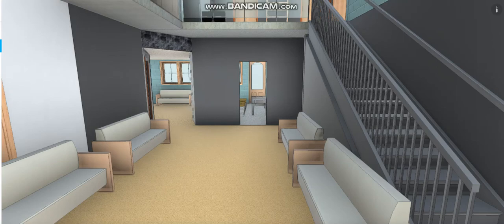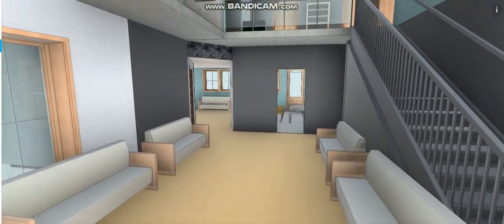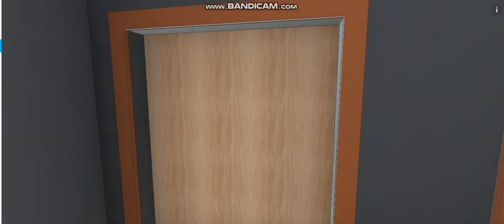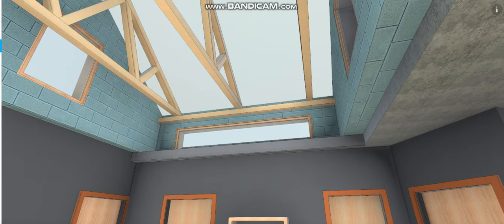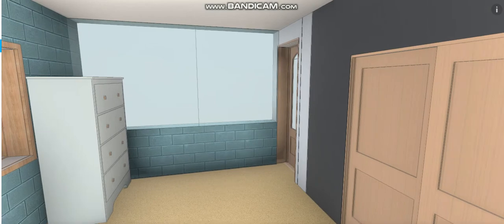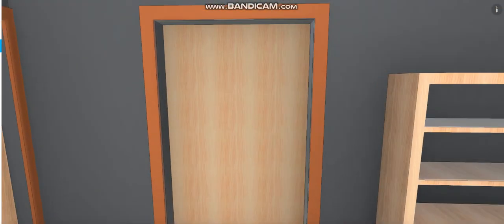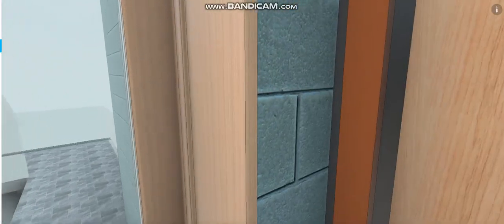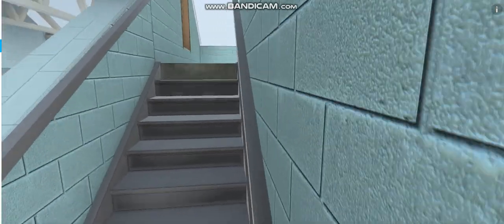Jazzy House Design 1